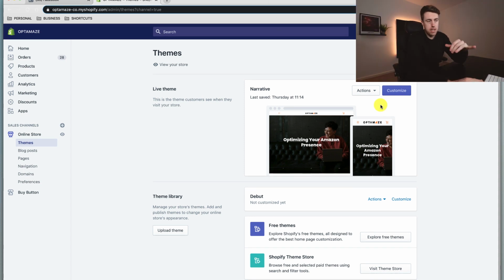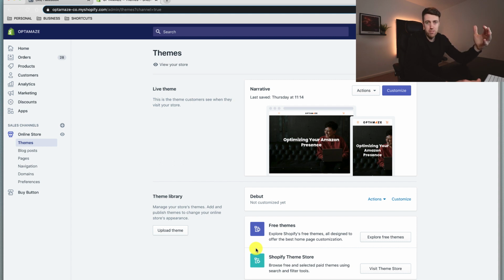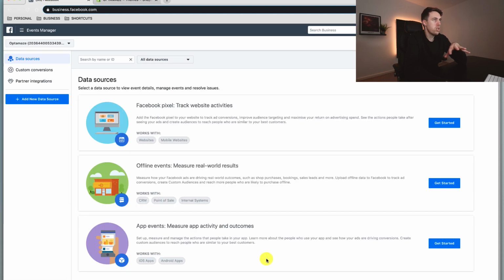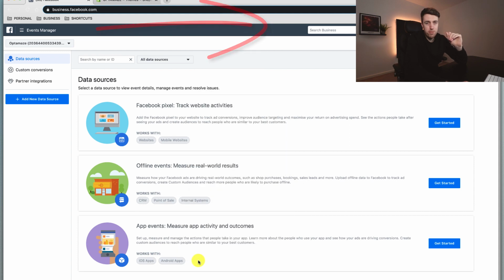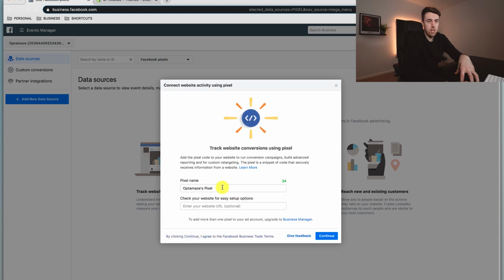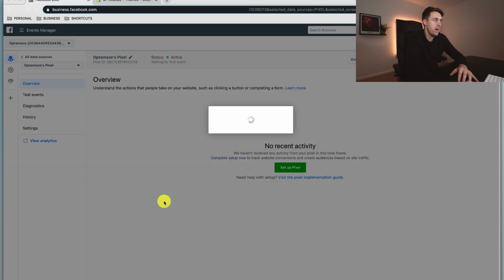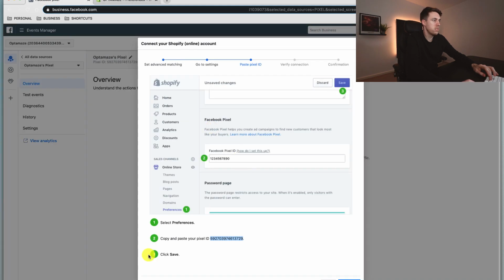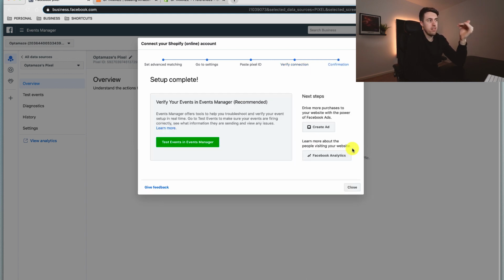Facebook Pixel Setup - What, Why, & How [ESSENTIAL For Private Label Owners]